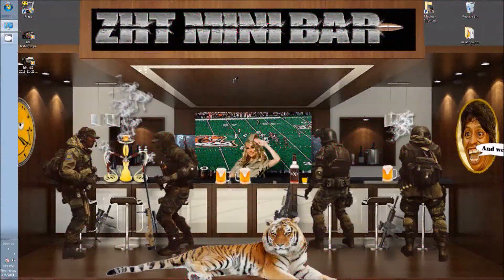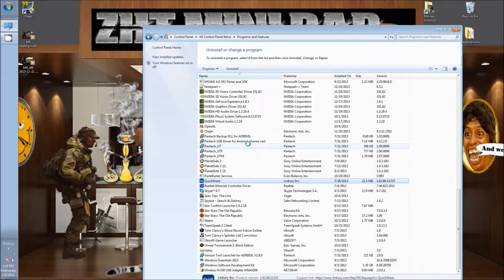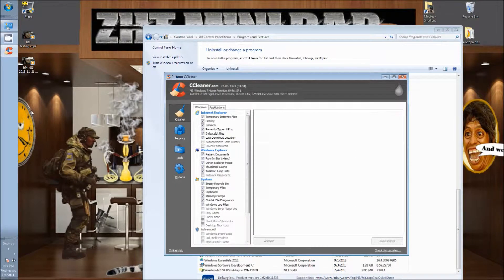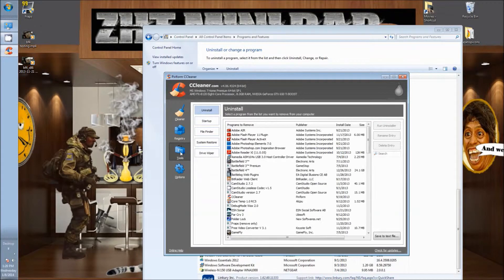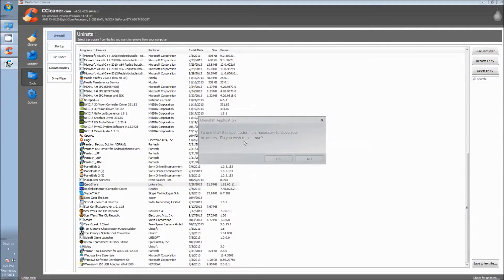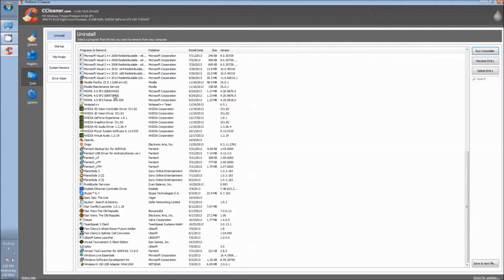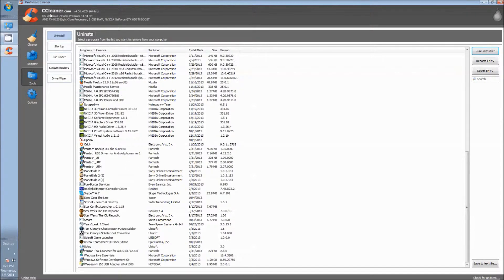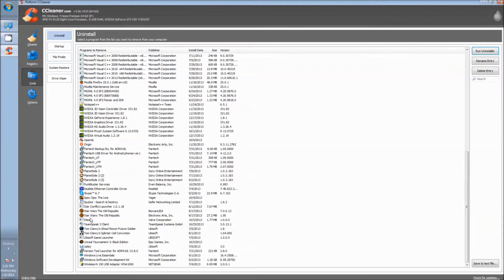[Solved] Quickshare Removal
This video will show you how to remove Quickshare from your pc. I explain with my voice so the steps are easy to follow.